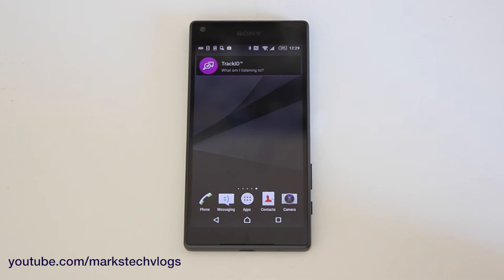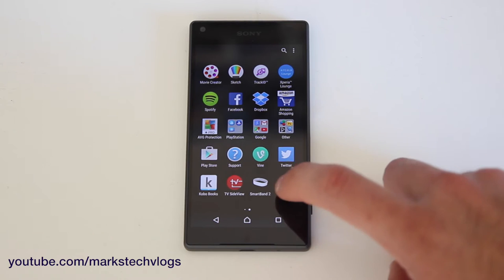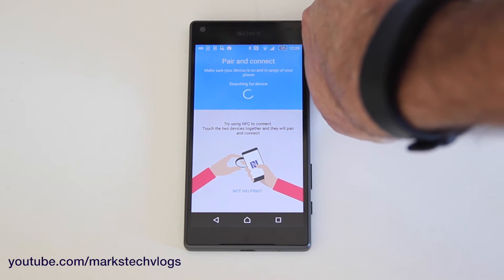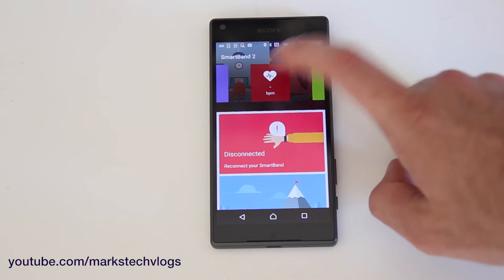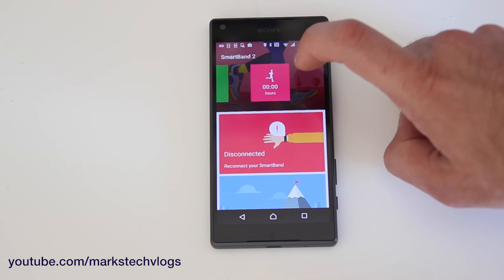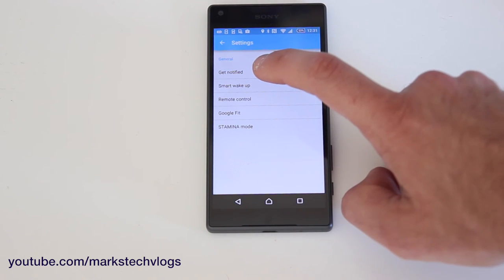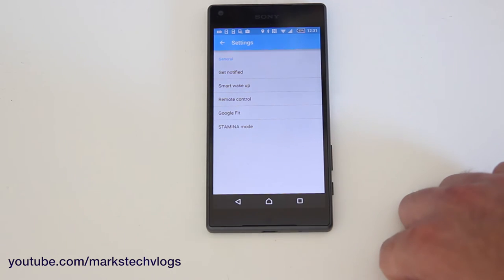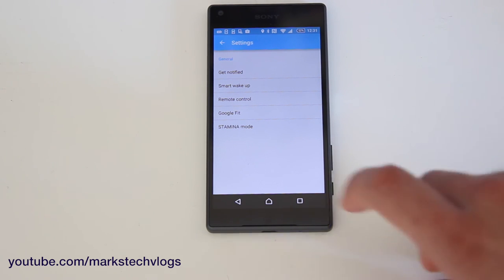Tutorial - Pairing Sony Smartband 2 with Android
A quick tutorial of how to pair a Sony SmartBand 2 with an Android device. I'm aware the device is disconnected at the end but it ran out of battery!